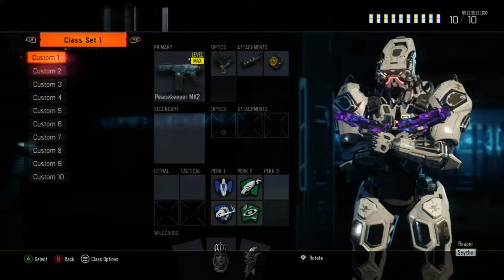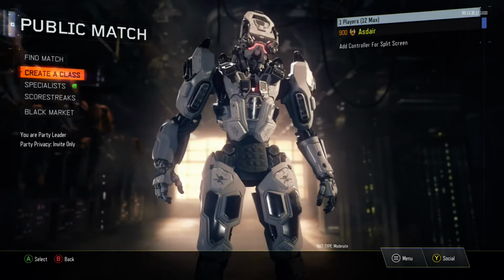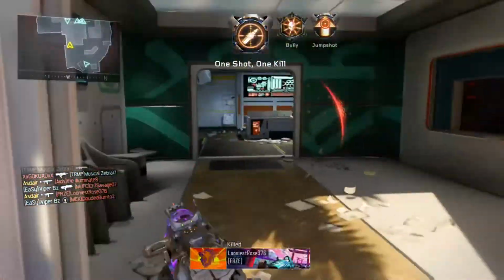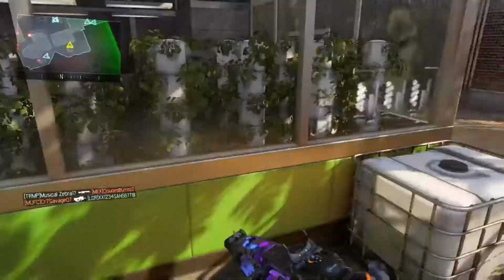Razorback VS Peacekeeper DLC Weapon!( Best Hardcore Guns)